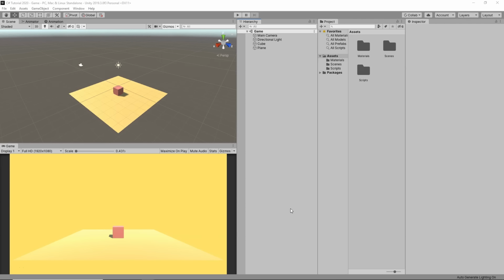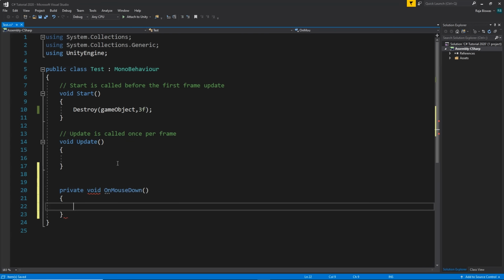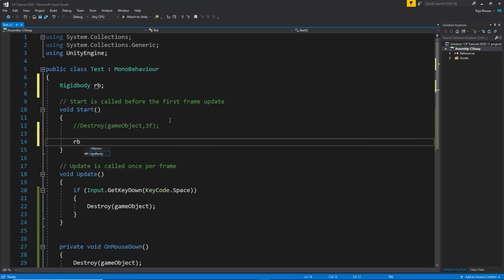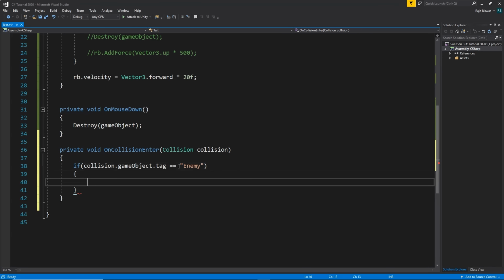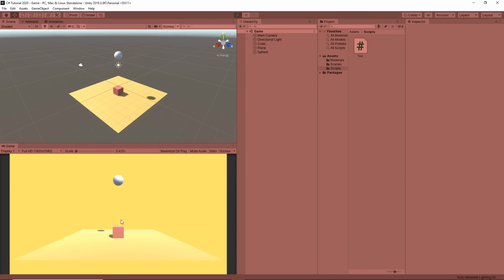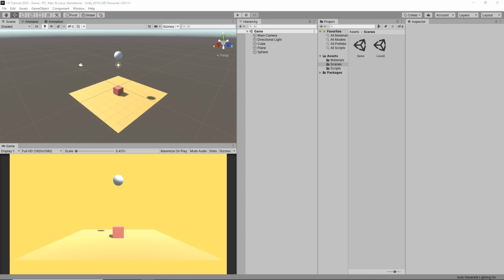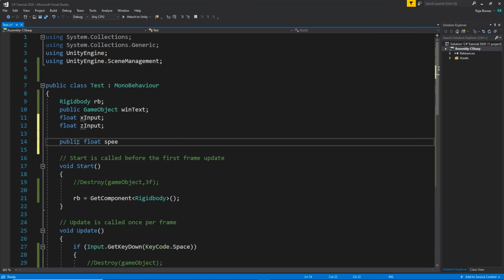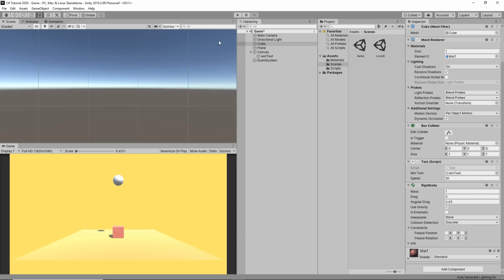Learn C# Scripting for Unity in 15 Minutes (2025 Working)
Best Game Dev Courses:
1. Unity By Example: 20+ Mini Projects (20+ Hours):

Download My Games:
1. Line Runner:

Move To Any Specific Part Of The Video(Click Below):
1.   00:00 - Intro
2.   00:25 - Creating First Script
3.   00:55 - Destroying Objects
4.   02:07 - Detecting Mouse Clicks
5.   03:00 - Taking Keyboard Inputs
6.   03:45 - Adding Physics
7.   04:34 - Adding Force
8.   05:14 - Moving Object  with Velocity
9.   06:14 - Detecting Collisions
10. 08:37 - Loading New Level
11. 10:38 - Displaying Text On Screen
12. 12:33 - Move Player with arrow keys

2. Android Game Development Tutorial
3. 2D Racing Game Tutorial
4. 2D Brick Breaker Game Tutorial

Video Description:

In this video we go over the essentials of C# scripting for Unity Game development in just 15 Minutes.